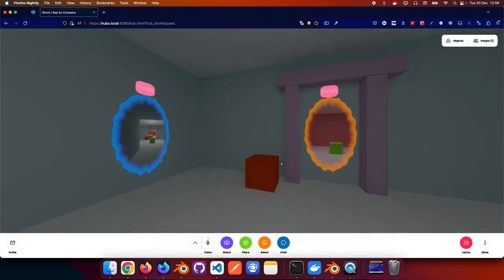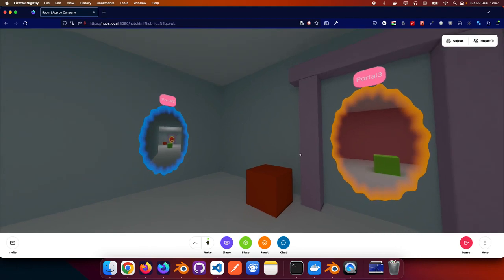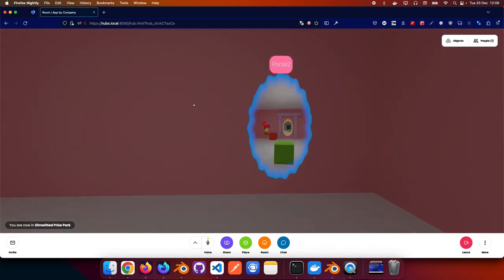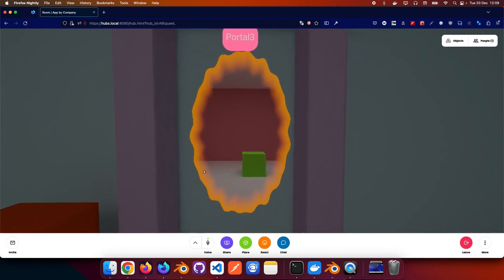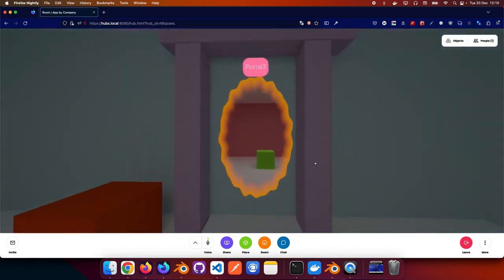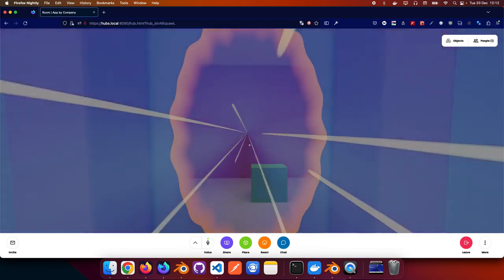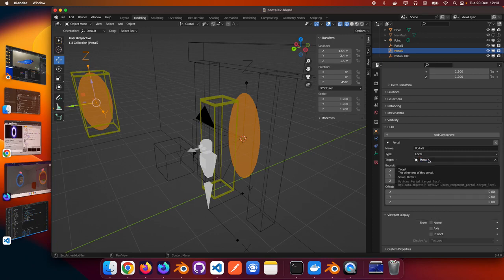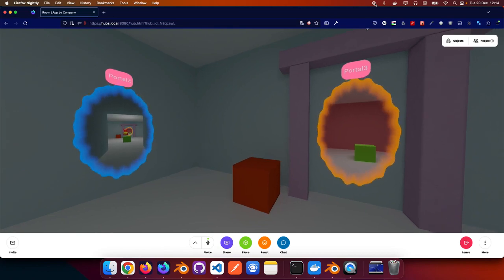Portals Concept Demo Hack Week 2022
Concept demo from Hubs 2022 Hack week. More of the results/designs and proof of concepts

Demos and designs are unfinished works in progress and not necessarily a part of the Hubs roadmap.